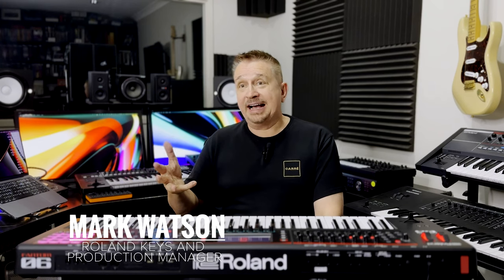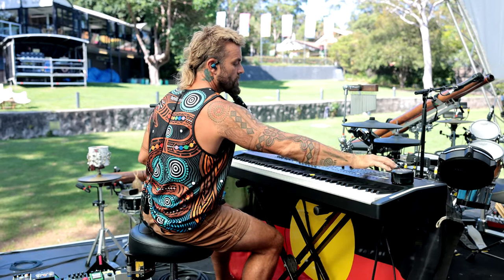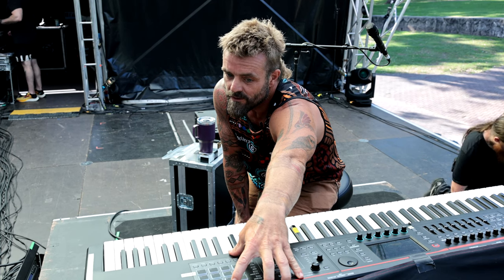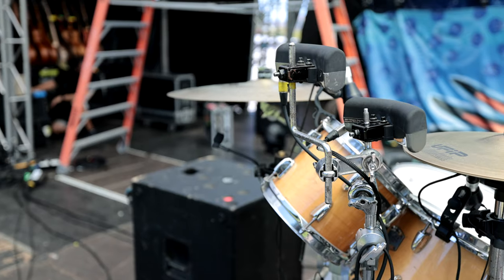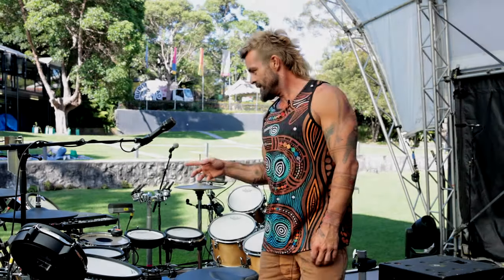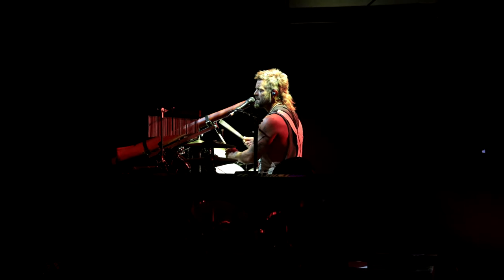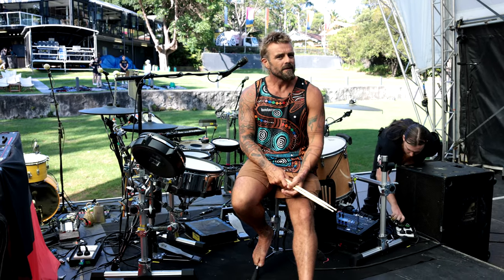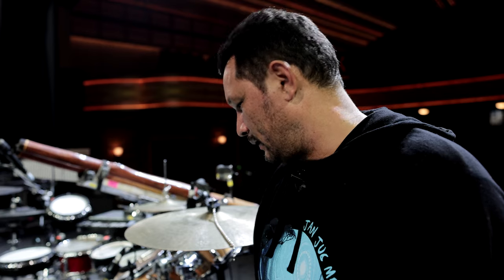A behind-the-scenes look at Xavier Rudd's gear setup For His Jan Juc Moon Album World Tour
Part 2 features Xavier Rudd discussing the genesis of his show's concept and how the equipment is utilized to create a significant and unforgettable experience.

Read the blog for the full story with images

Chapters
00:00 Intro with Xavier
00:54 Keyboard Details
01:22 Xavier on the Fantom Synth
02:15 Assigning sounds
03:06 Drum and percussion requirements
03:30 Xavier on the percussion ideas
03:51 Stage Tech
04:35 Walkthrough of stage kit setup
06:19 Integrating Ableton
06:35 Samples
07:10 Xavier’s round-up and final thoughts